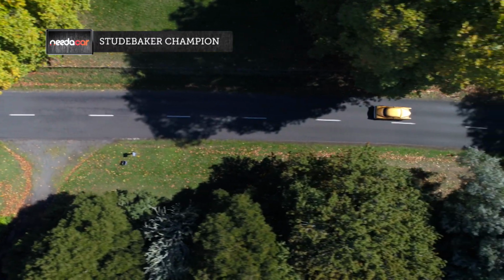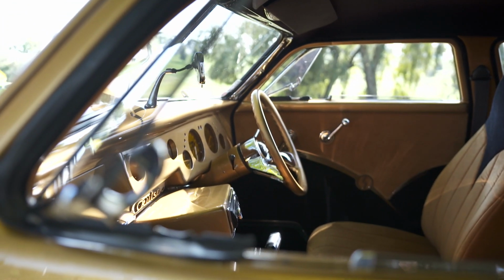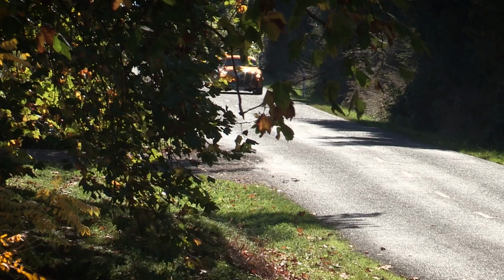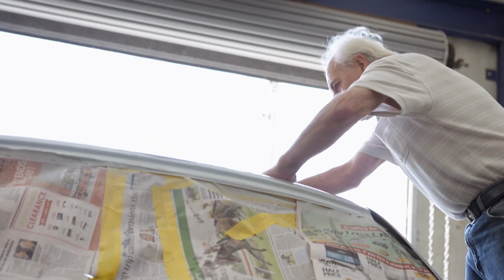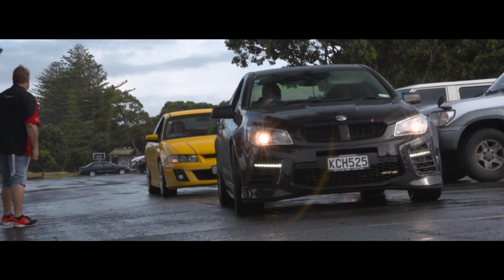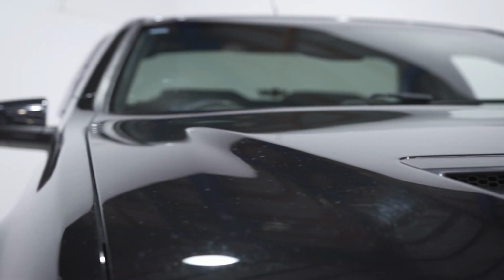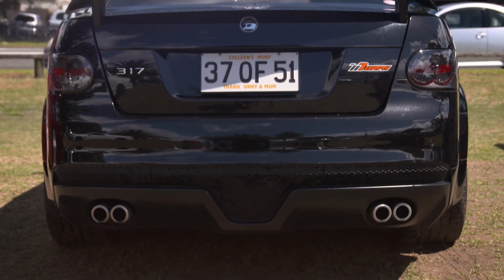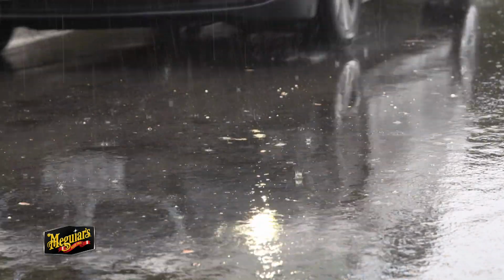Teng Tools Muscle Garage S04E03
A soggy second time round for the NZ HSV Owners Show at Orewa Beach.Golden oldie, Trev Halstead’s radically customised Studebaker Champion. And the generation game, the Warkworth family keeping hot rodding’s future in house.